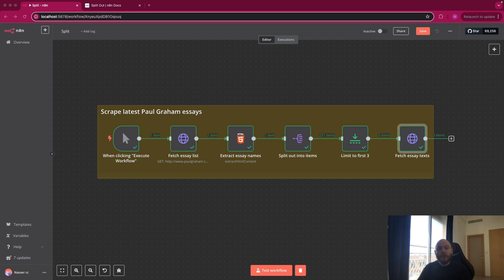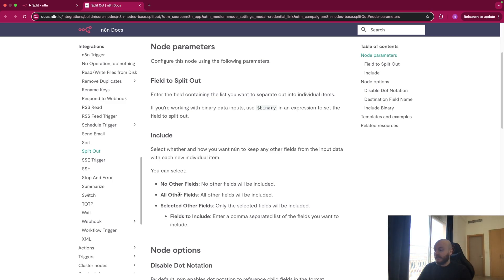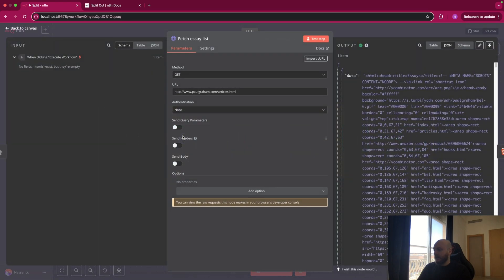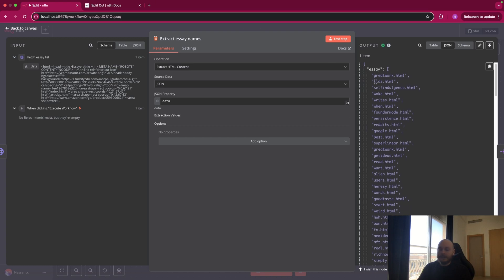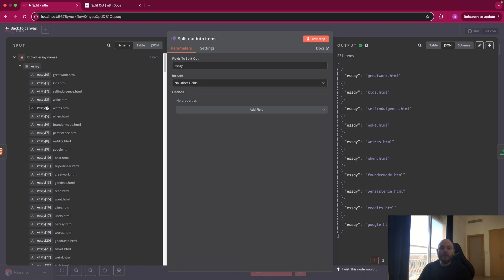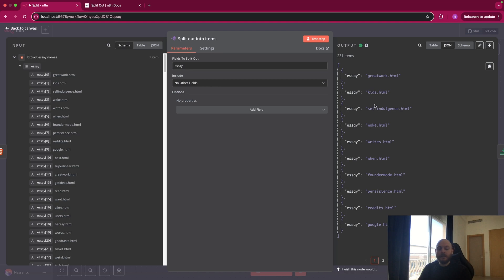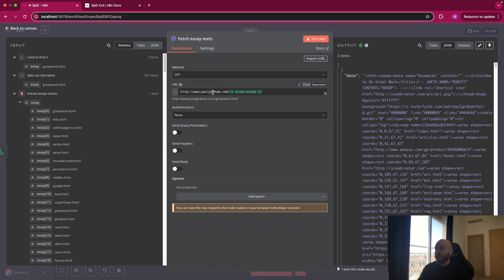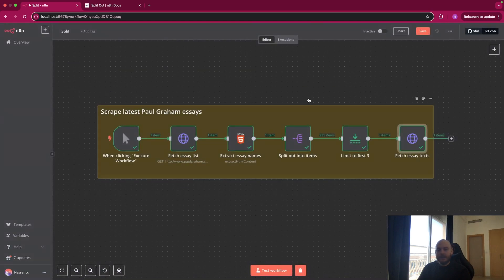n8n Split Out Node | How to use it ?